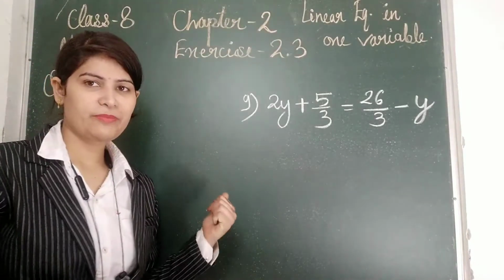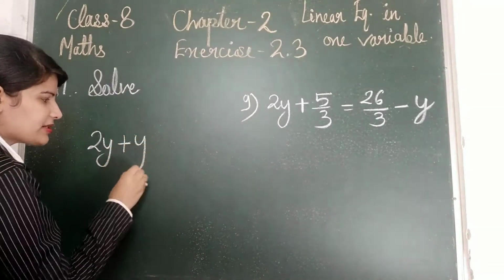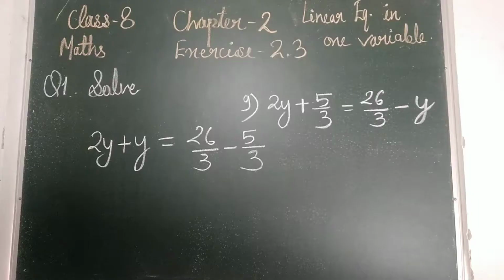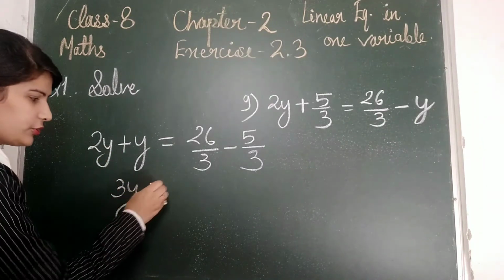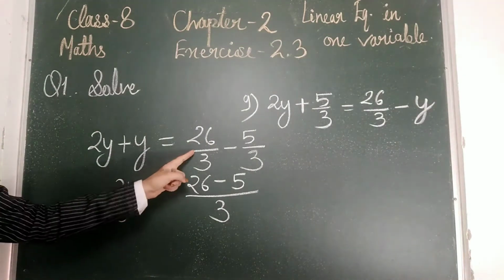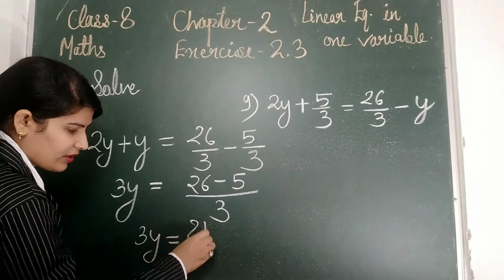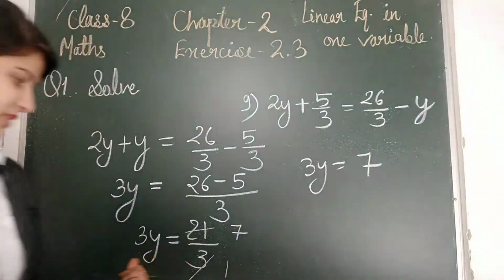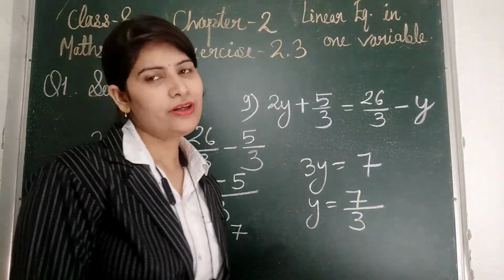Q 9 - Ex-2.3| class 8 | chapter 2 | linear equations by tr sapna